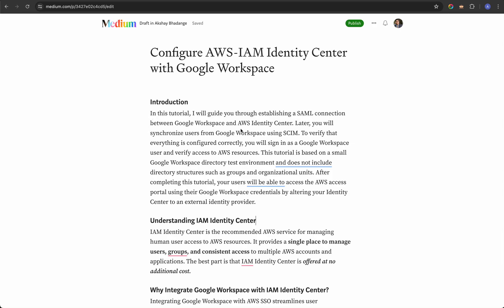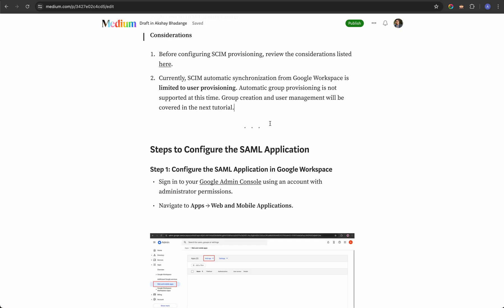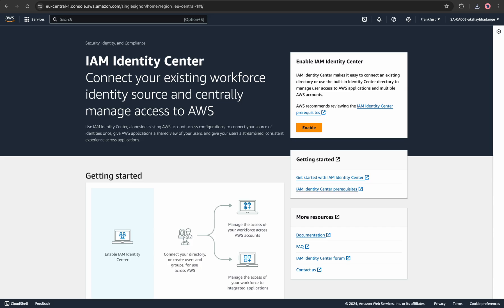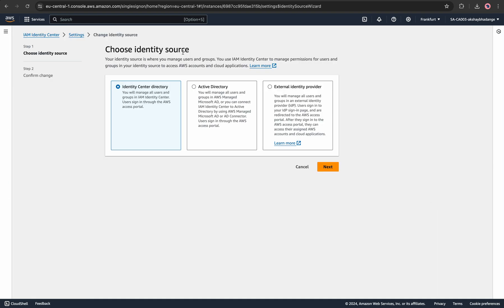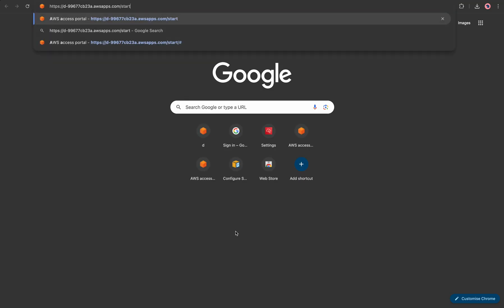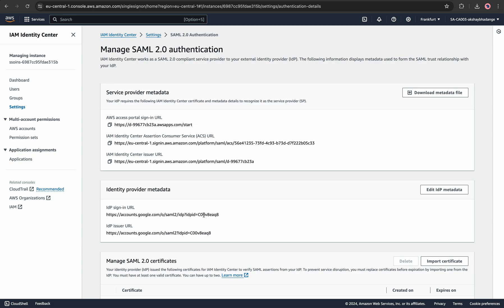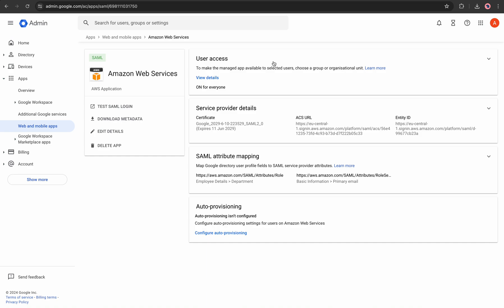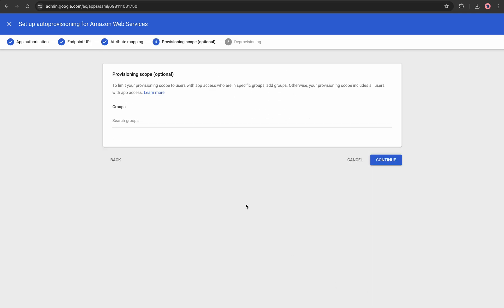How to Configure AWS SSO with Google Workspace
Learn how to seamlessly integrate AWS Single Sign-On (SSO) with Google Workspace in this step-by-step tutorial. This guide will walk you through the entire configuration process, helping you improve security and streamline user management. Whether you're an IT administrator or a developer, this video will simplify the setup, making it easier for you to manage access control across your organization.